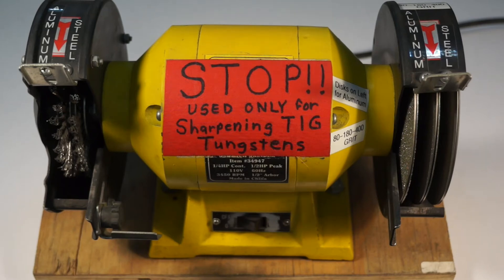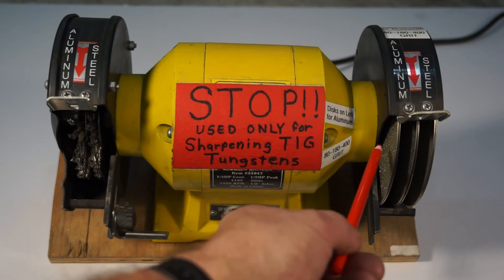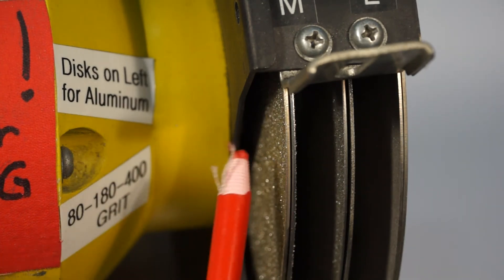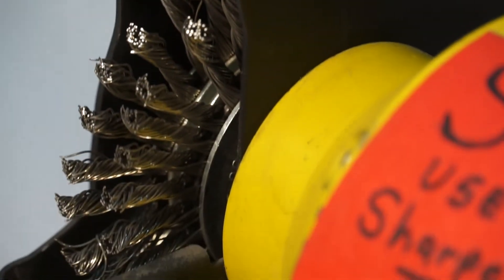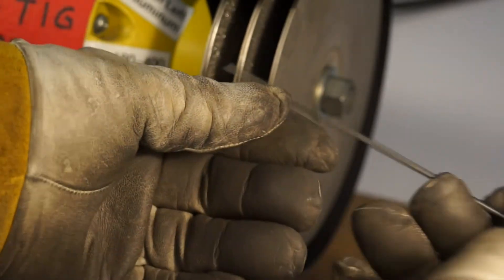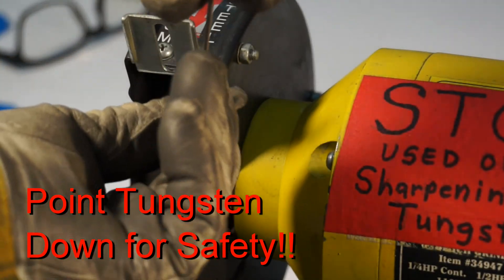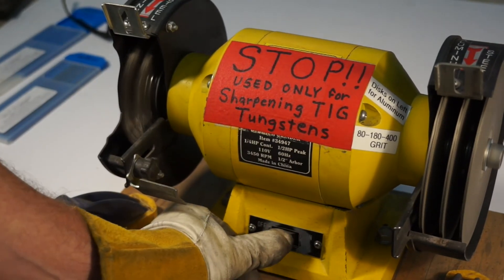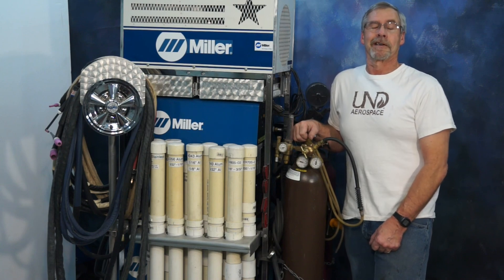Diamond Tungsten Grinder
This here is a home made Tig Tungsten Grinder made from a bench grinder with a series of Diamond Disks mounted on it. It also has a pair of Stainless Steel Wire brushes mounted on it to remove any welding particles that can accumulate on the tungsten while welding. Bought the diamond disks off of EBAY, but seller is long gone...there may be other sources.